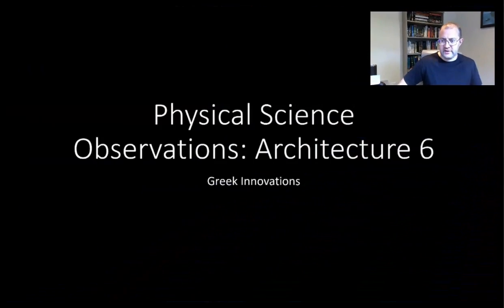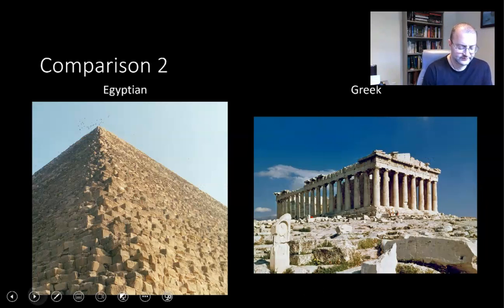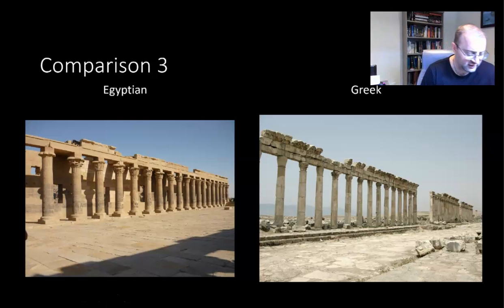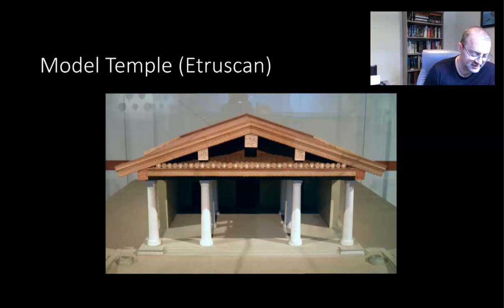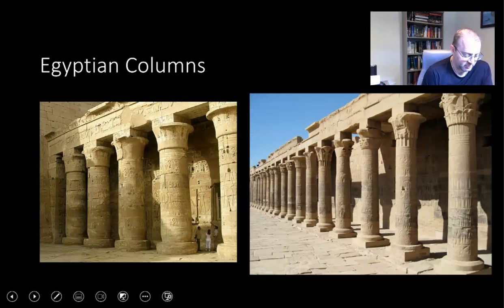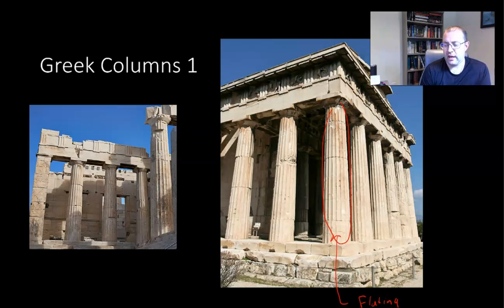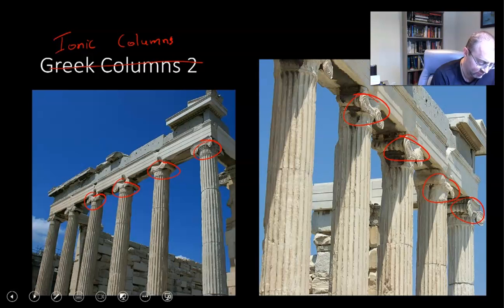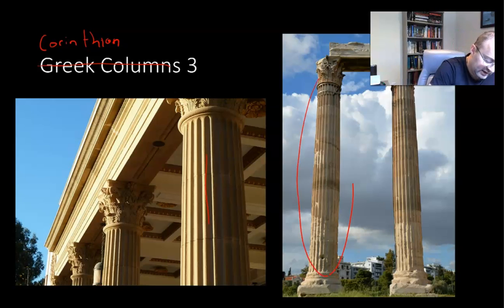Physical Science - Architecture 6 (Observations & Explanation)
Gives an overview of the essential observations from the Greek Innovations slideshow, and a few explanations of things like the colonnade, and the different orders of Greek columns.